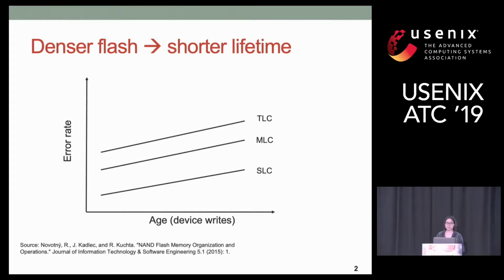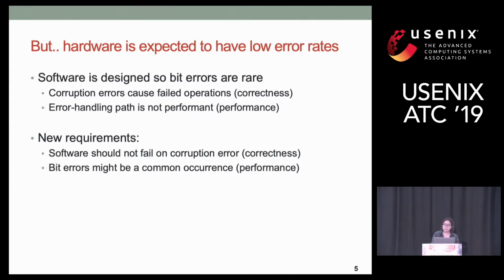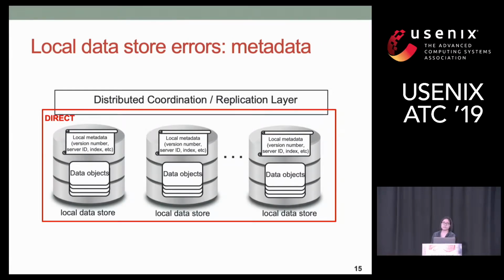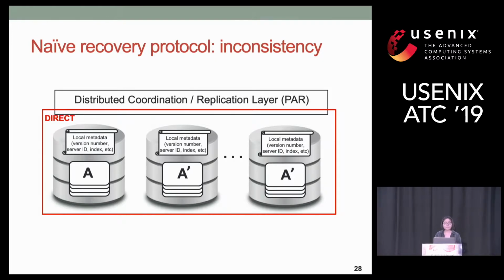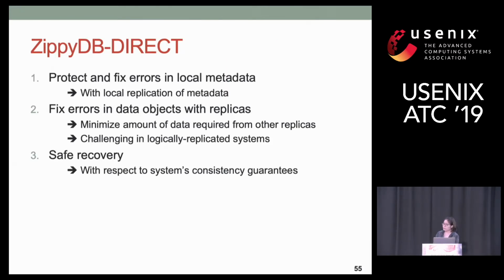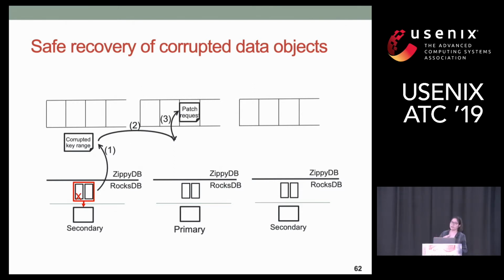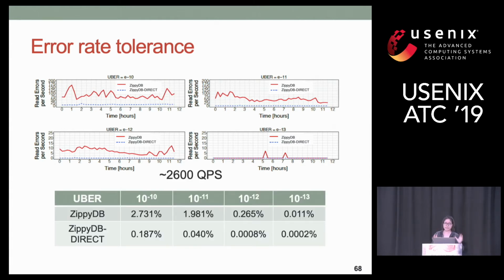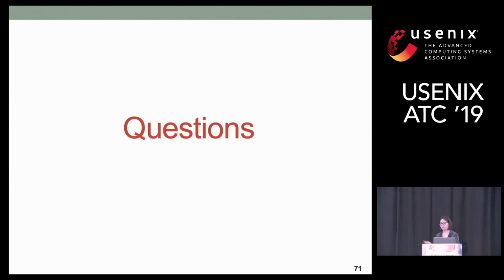USENIX ATC '19 - Who's Afraid of Uncorrectable Bit Errors? Online Recovery of Flash Errors...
Who's Afraid of Uncorrectable Bit Errors? Online Recovery of Flash Errors with Distributed Redundancy

Amy Tai, Princeton University and VMware Research; Andrew Kryczka and Shobhit O. Kanaujia, Facebook; Kyle Jamieson and Michael J. Freedman, Princeton University; Asaf Cidon, Columbia University

Due to its high performance and decreasing cost per bit, flash storage is the main storage medium in datacenters for hot data. However, flash endurance is a perpetual problem, and due to technology trends, subsequent generations of flash devices exhibit progressively shorter lifetimes before they experience uncorrectable bit errors. In this paper, we propose addressing the flash lifetime problem by allowing devices to expose higher bit error rates. We present DIRECT, a set of techniques that harnesses distributed-level redundancy to enable the adoption of new generations of denser and less reliable flash storage technologies. DIRECT does so by using an end-to-end approach to increase the reliability of distributed storage systems.

We implemented DIRECT on two real-world storage systems: ZippyDB, a distributed key-value store in production at Facebook and backed by RocksDB, and HDFS, a distributed file system. When tested on production traces at Facebook, DIRECT reduces application-visible error rates in ZippyDB by more than 100x and recovery time by more than 10,000x. DIRECT also allows HDFS to tolerate a 10,000--100,000x higher bit error rate without experiencing application-visible errors. By significantly increasing the availability and durability of distributed storage systems in the face of bit errors, DIRECT helps extend flash lifetimes.